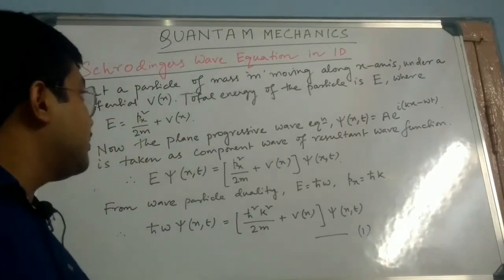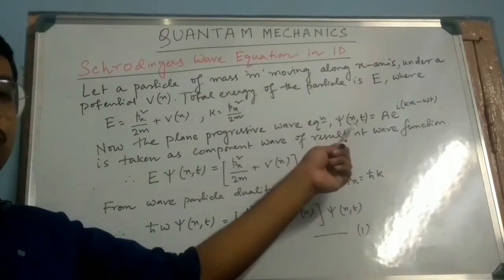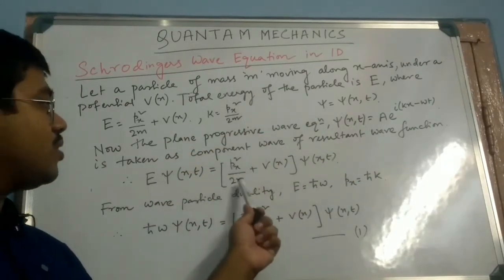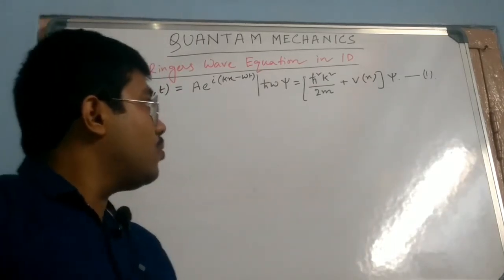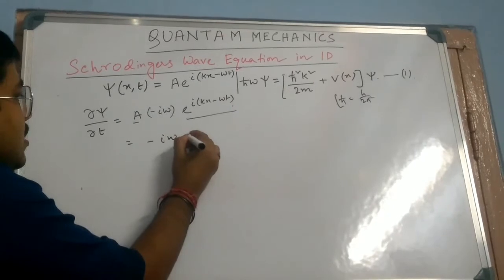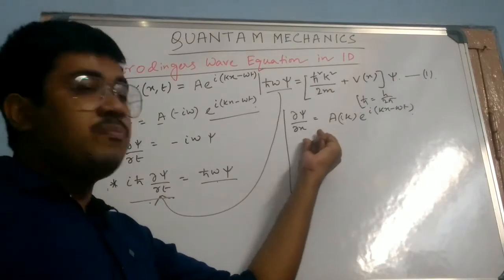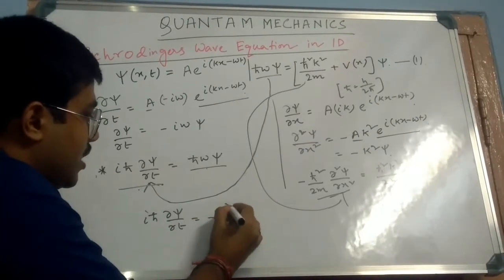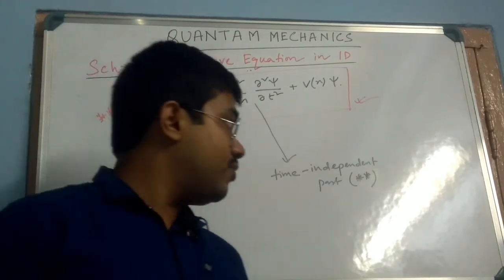LECTURE ON QUANTUM MECHANICS| DERIVATION OF SCHRODINGER'S EQUATION IN 1D BY S.RSIR. PLZUSEHEADPHONES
LECTURE ON QUANTUMMECHANICS DERIVATION OF SCHRODINGER'S EQUATION IN 1D BY S.R SIR. PLZ USE HEADPHONES AND LISTEN TO THE LECTURE. CONTACTME AT :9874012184 .